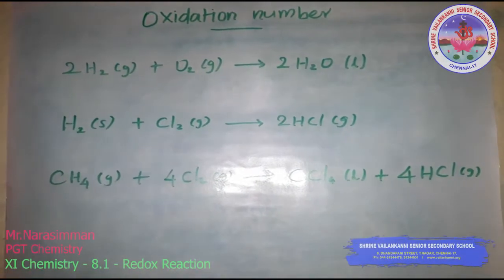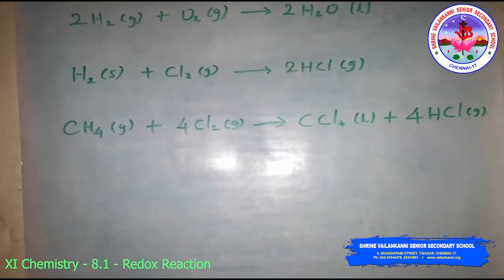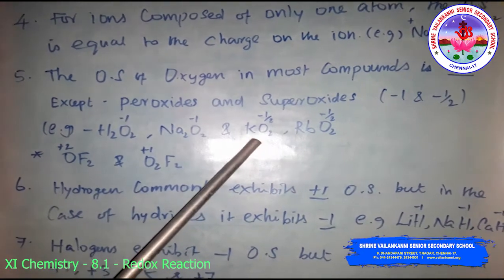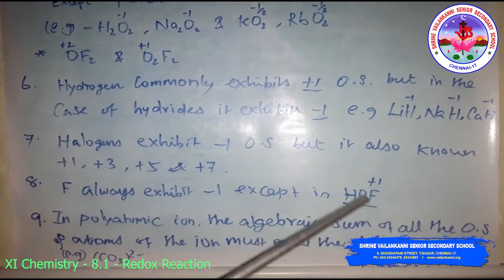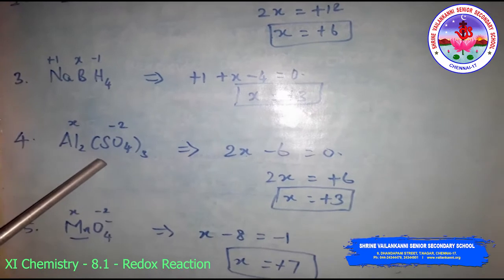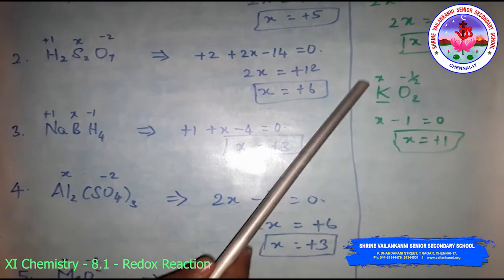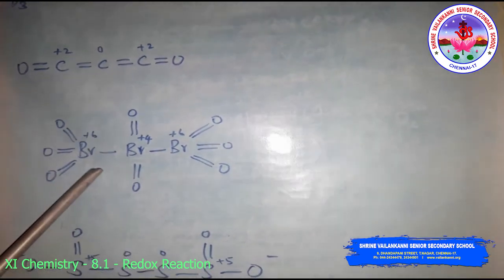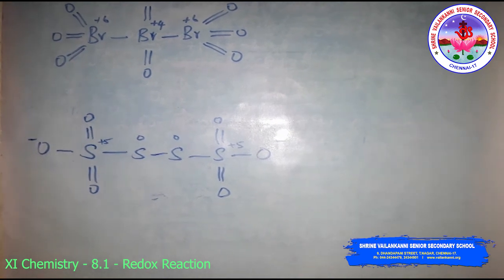SVSSS (11 CBSE) XI - Chemistry - 8.1 - Redox Reaction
Duration:⏲ 21m27s

Lesson Description:
Class 11 Chemistry
Topic  - unit 8 - Redox reaction
This video explains about the finding the oxidation number and their rules
8.1